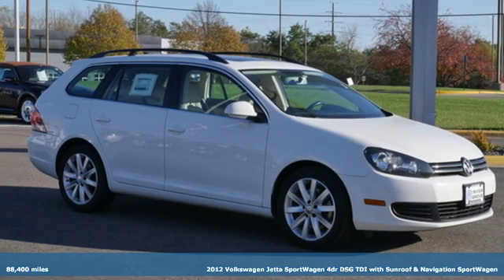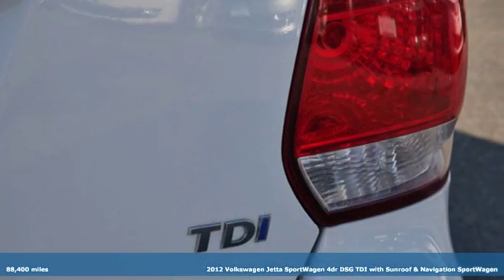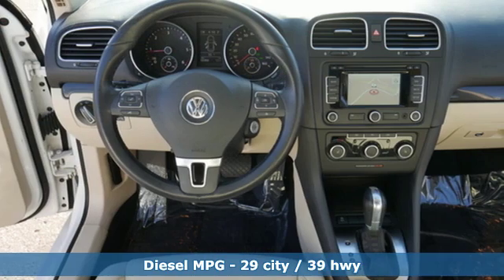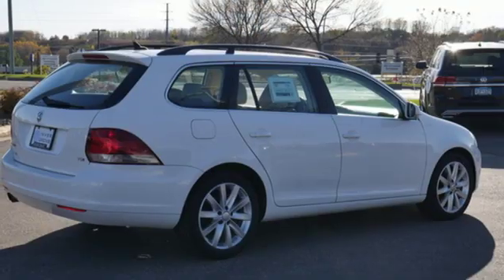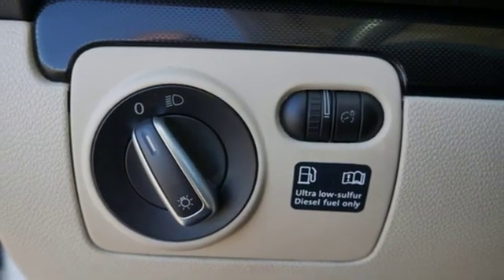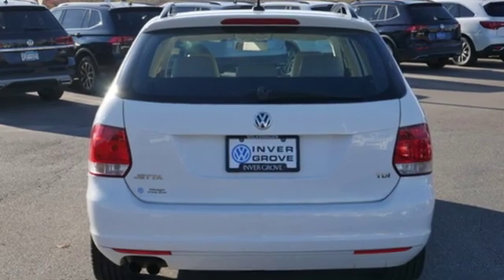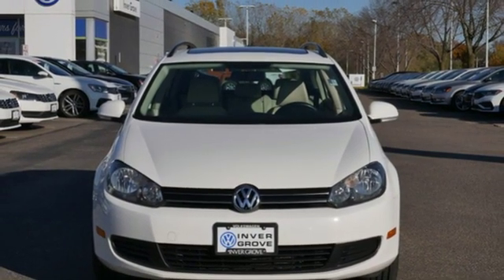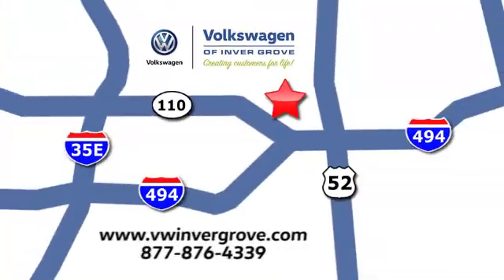Used 2012 Volkswagen Jetta SportWagen Saint Paul MN Minneapolis, MN G91155P - SOLD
Year: 2012
Make: Volkswagen
Model: Jetta SportWagen
Trim: 4dr DSG TDI w/Sunroof & Nav
Engine: 122 L 4 Cylinder Engine Cyl.
Transmission: 6-Speed A/T
Color: Candy White
Interior: Cornsilk Beige
Mileage: 88400
Stock #: G91155P
VIN: 3VWPL7AJ5CM606351
4 NEW TIRES, HEATED SEATS. Clean CARFAX. Candy White 2012 Volkswagen Jetta SportWagen 2.0L TDI FWD 6-Speed Automatic DSG 2.0L TDI Diesel TurbochargedbrbrAt Volkswagen of Inver Grove we create customers for life. When you buy an used car at Volkswagen of Inver Grove you get your first oil change FREE!! 29/39 City/Highway MPGbrbrbrOur Promise to You: At Volkswagen of Inver Grove, we use third party software daily to compare our vehicle pricing to all other dealer and private party listings on the internet in the greater Minneapolis St. Paul Market area. We will post One Low Price, Plain and Simple-Always. And the price will always be below Kelly Blue Book Retail Price. At Volkswagen of Inver Grove you get a great valued priced vehicle right up front! Additionally, we recondition our vehicles to the highest standards. We are committed to making your car buying experience easy and earning your business for life!

Address:
1325 50th Street East